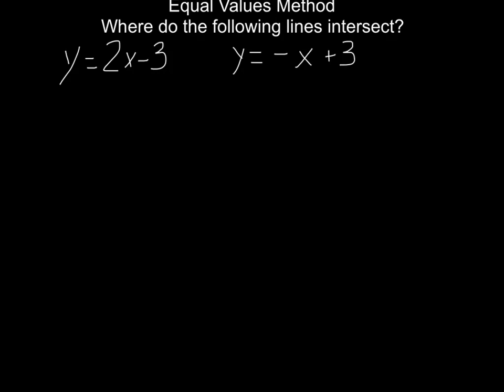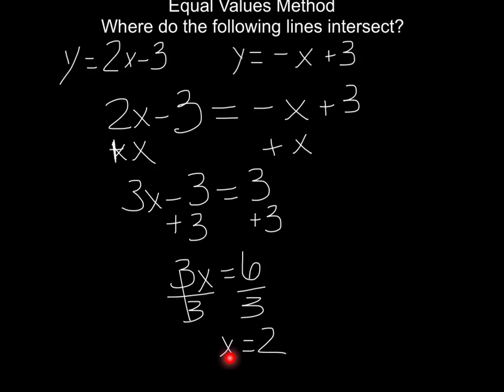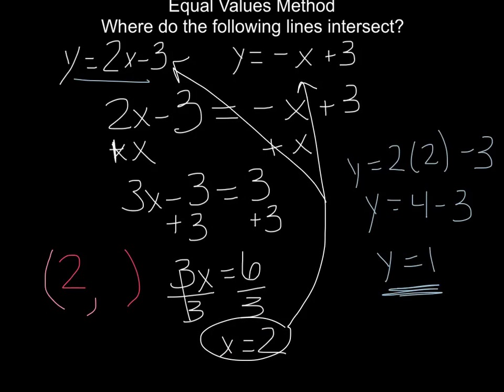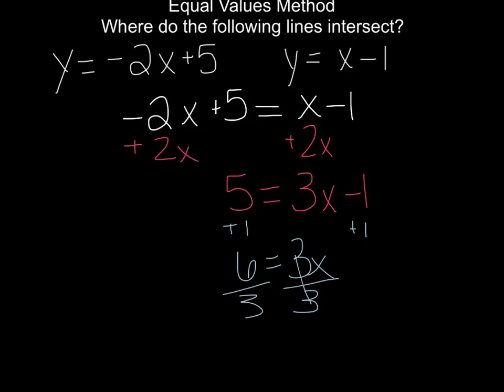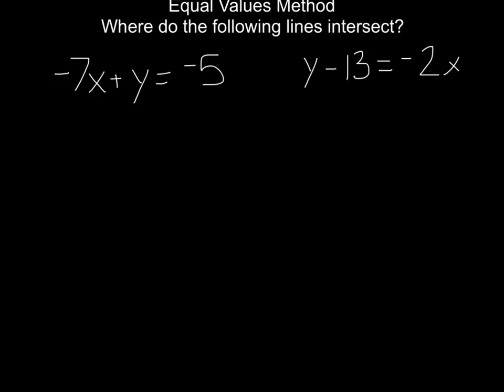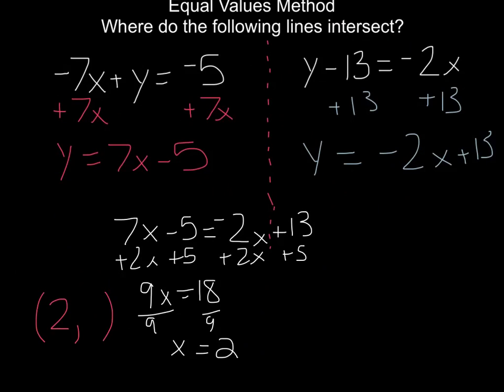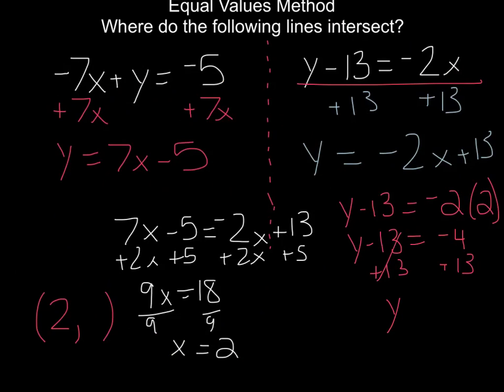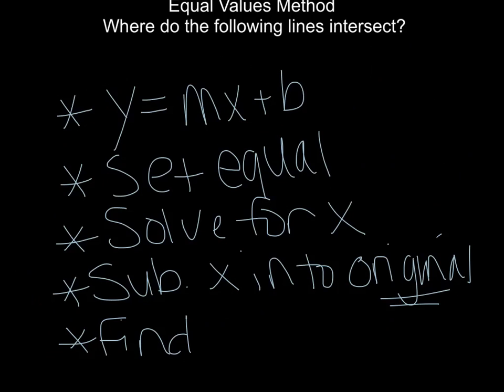Equal Values Method